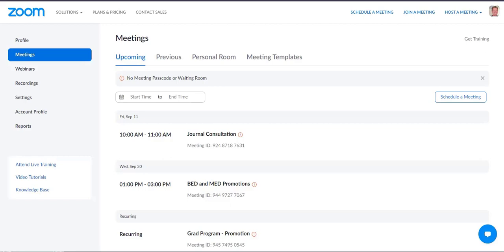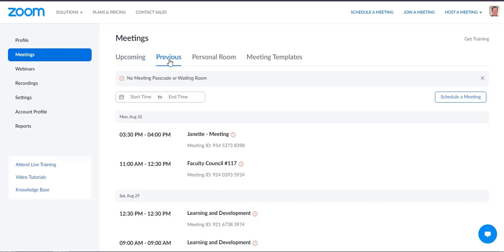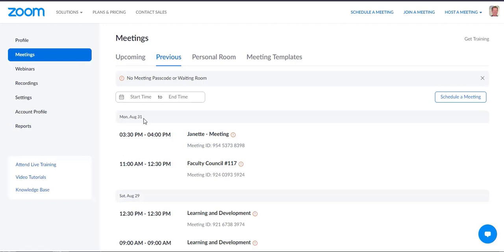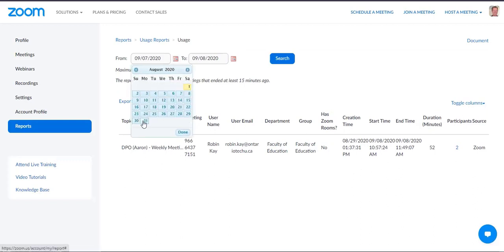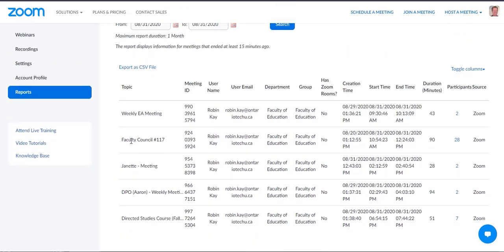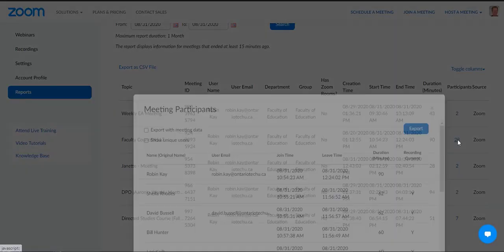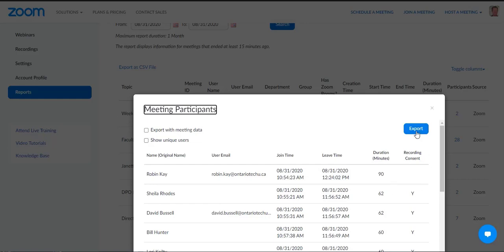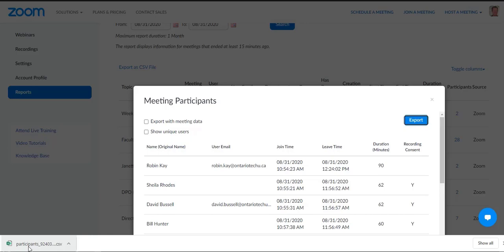Zoom - Taking Attendance (2020)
This short video shows you how to monitor attendance for your Zoom meeting.